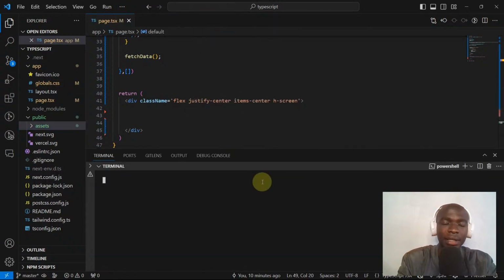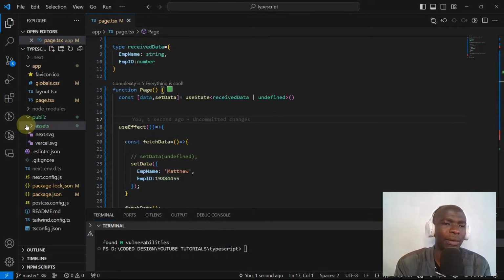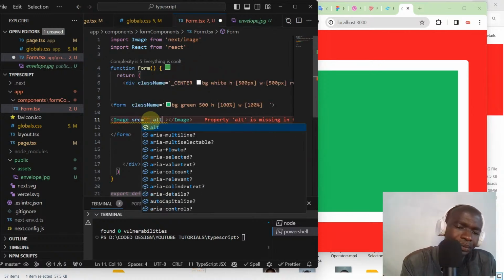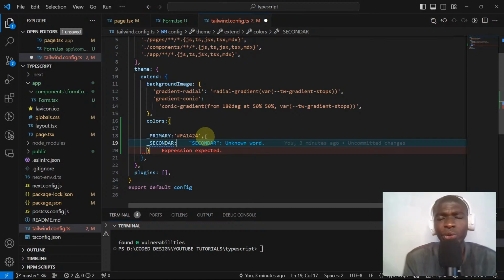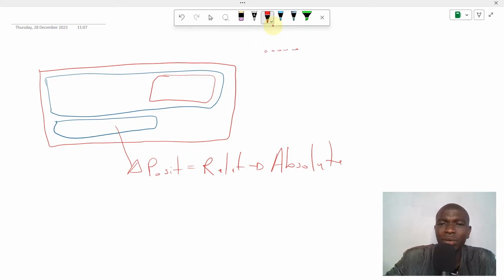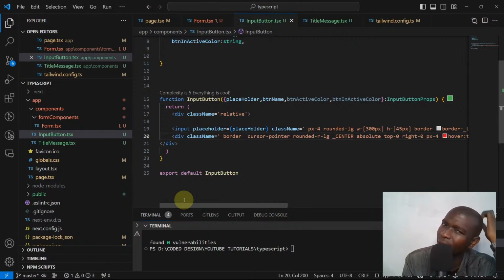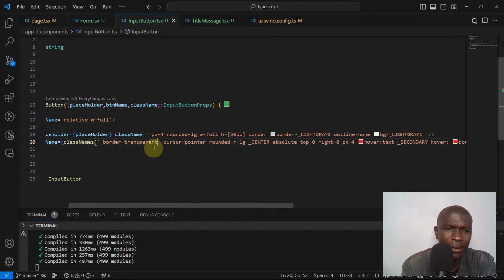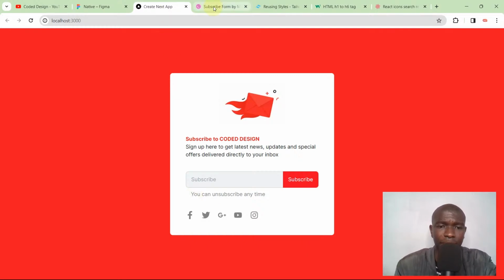Next JS Form TypeScript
Creating a form in Next JS, React JS and Tailwind css